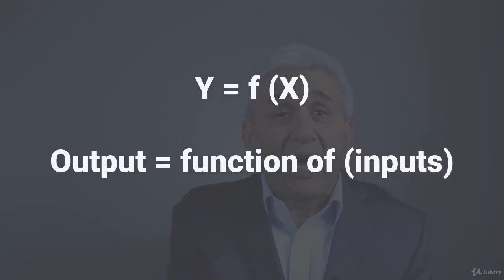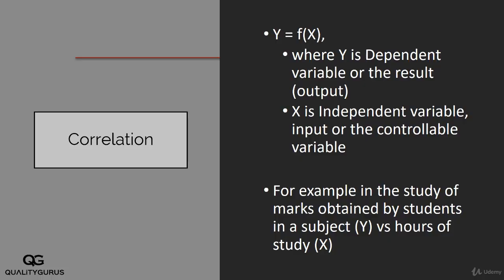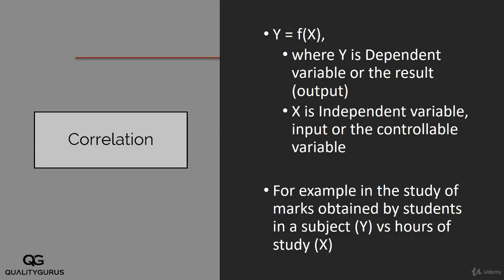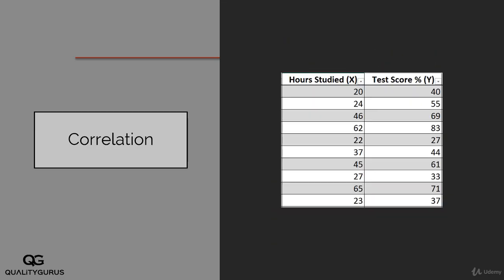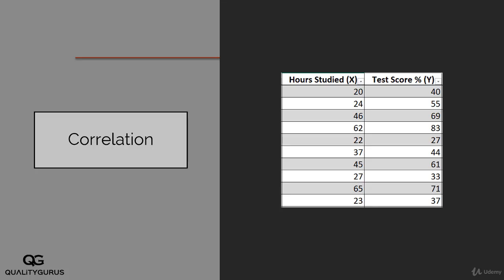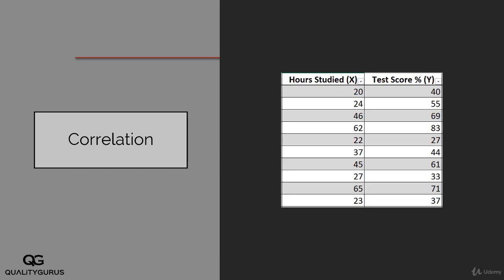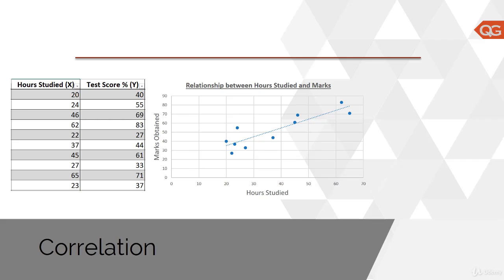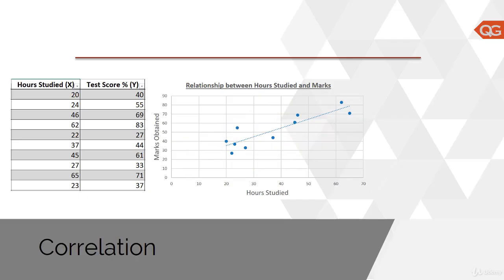Lesson 17 4D1 Correlation